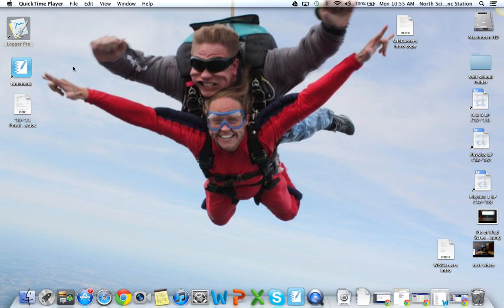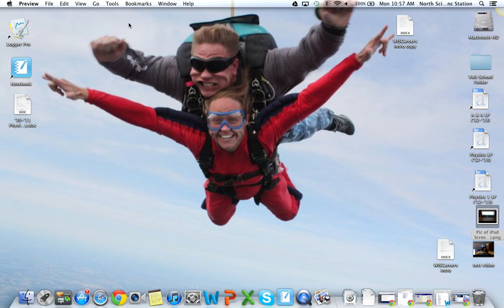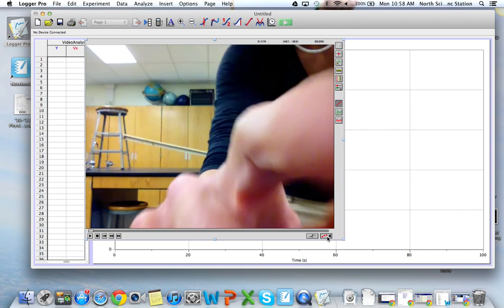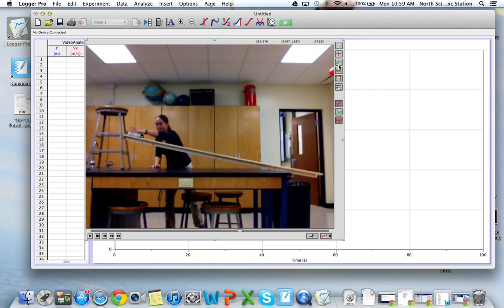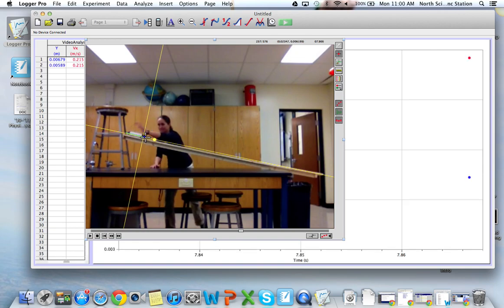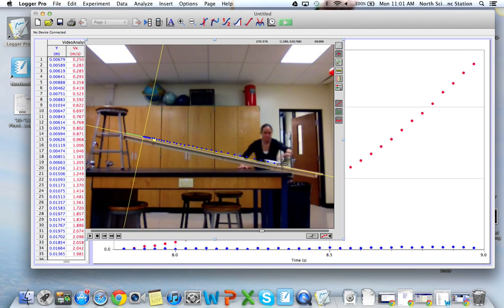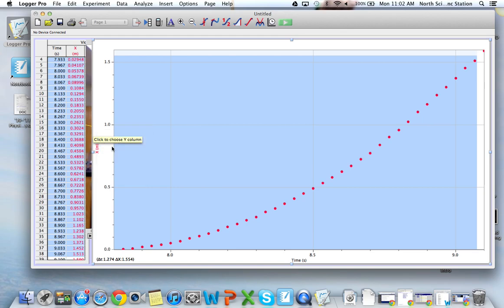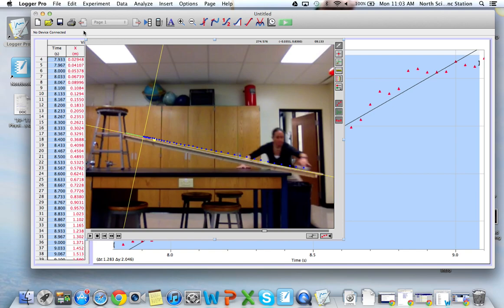Logger Pro Video Analysis (Video Instructions)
This is a video that outlines how to use the video analysis feature in Logger Pro.  Students are to practice this process by recording the motion of an object that is moving at a constant velocity or a constant acceleration (using the video feature on the iPad) and then import this video into Logger Pro to analyze.